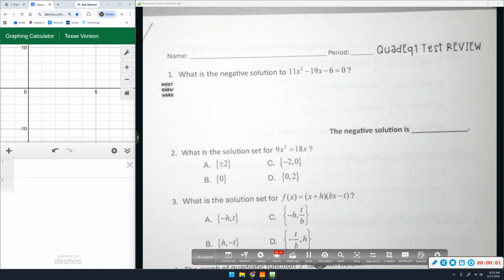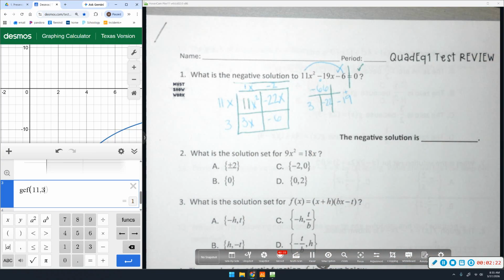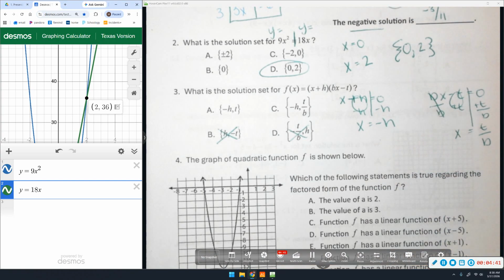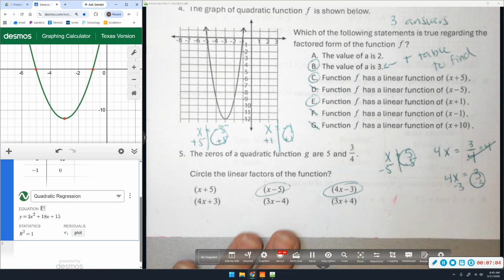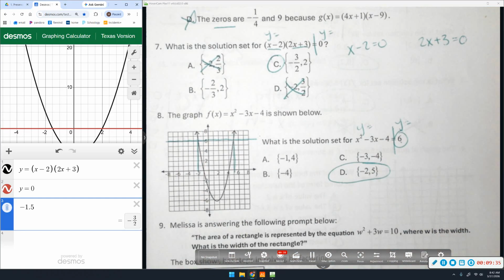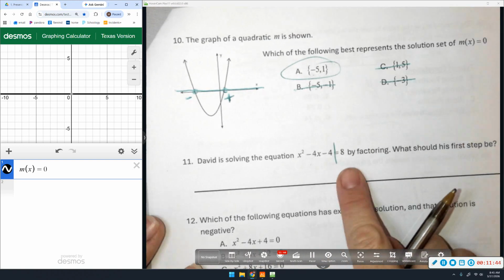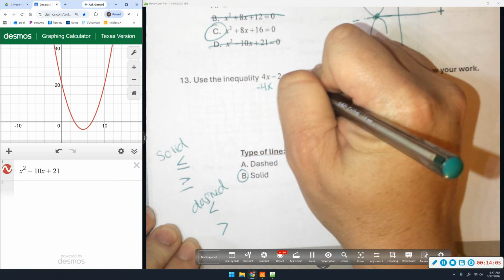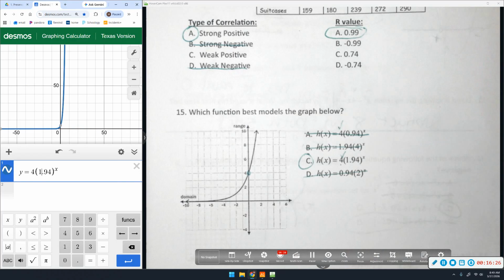CWHS - Algebra 1 - QuadEq1 Test Review Video